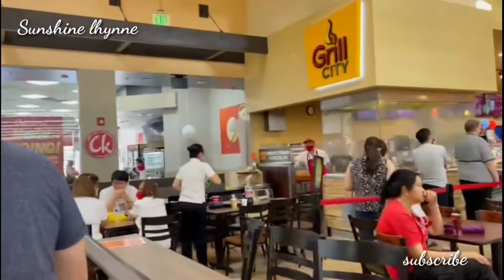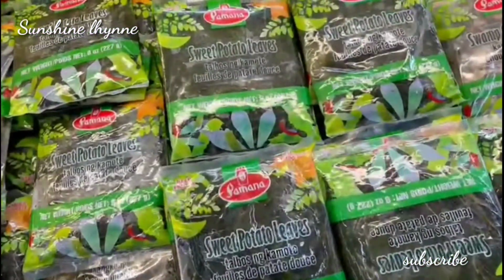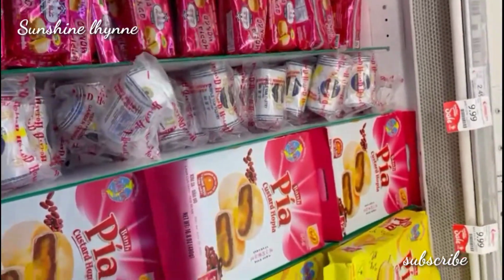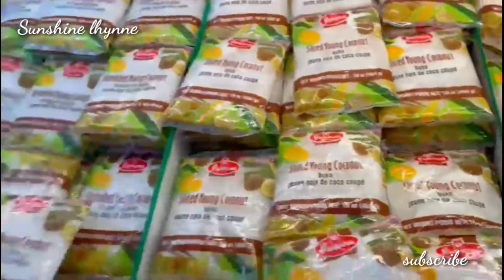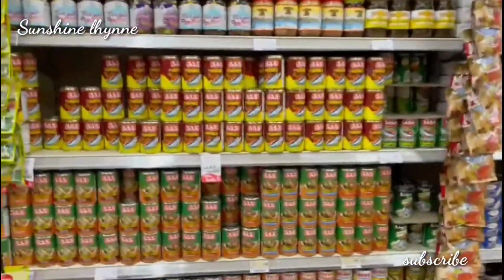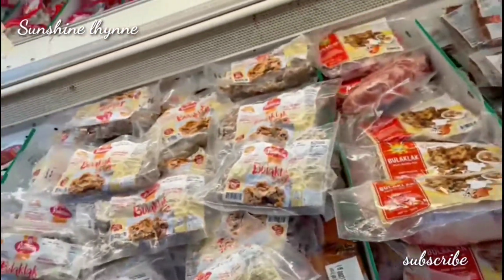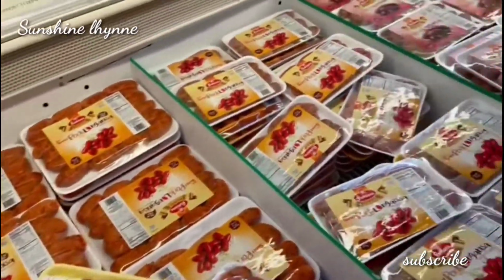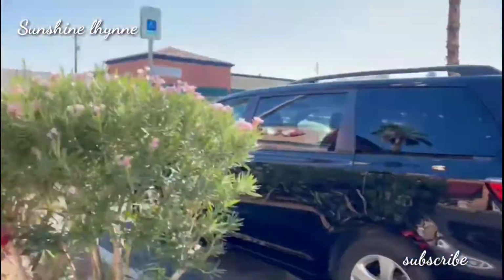Experience Shopping at Seafood City / Filipino Fast Food Chain/Filipino Store